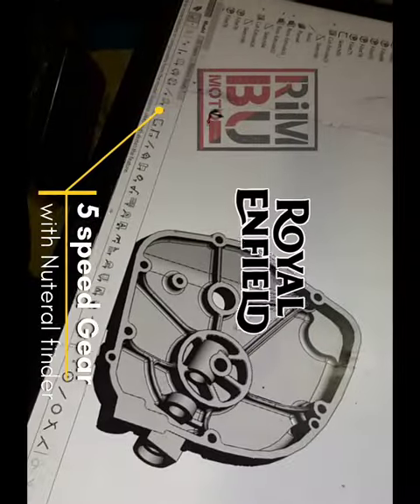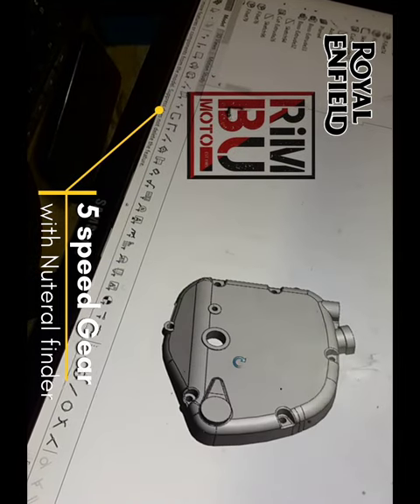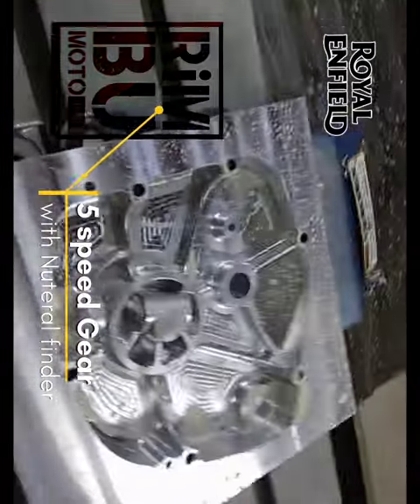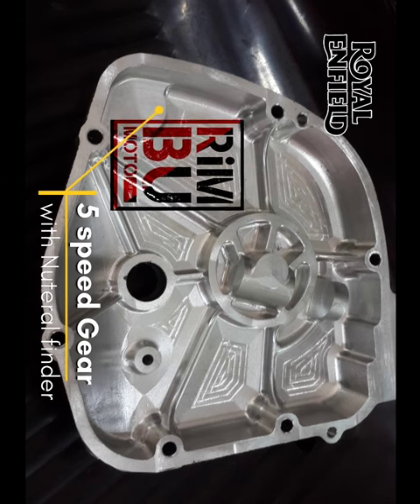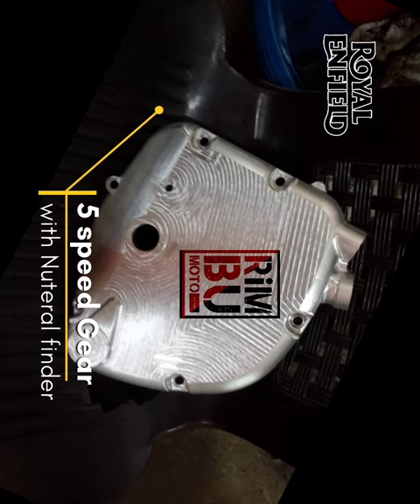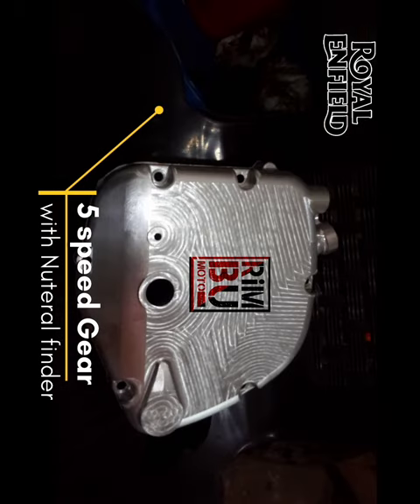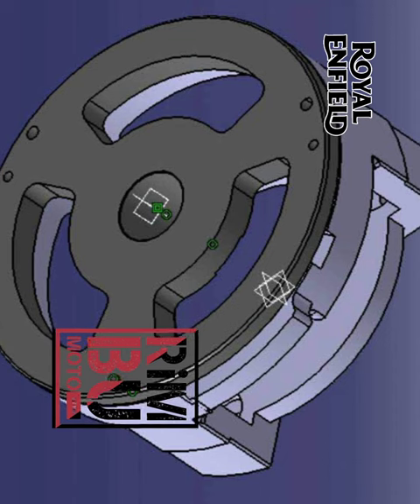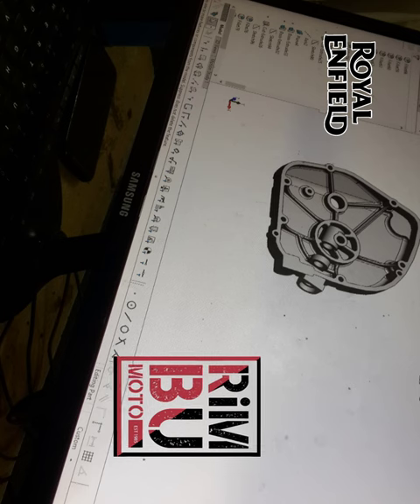Royal Enfield Gear box upgrading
Royal Enfield Machismo Gear box upgrading Your Royal Enfield: 5-Speed Gear & Slipper Clutch Mechanism Installation. under development